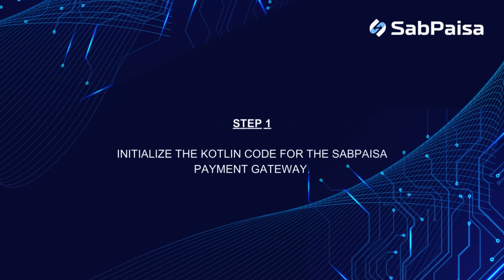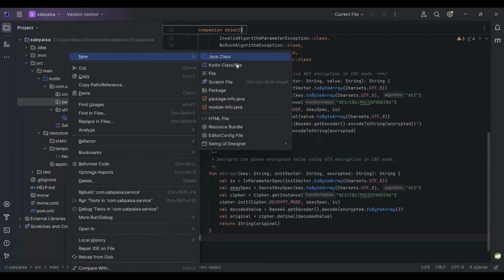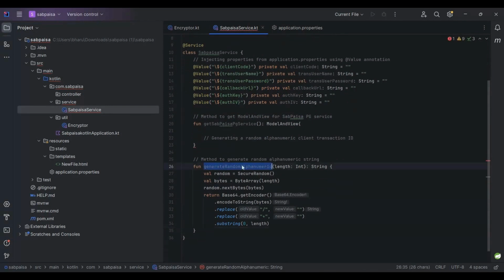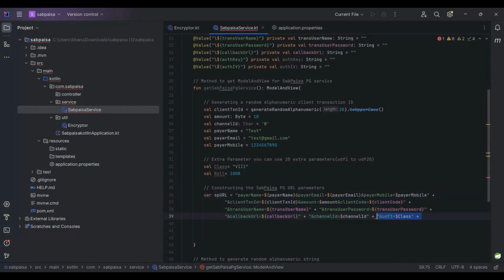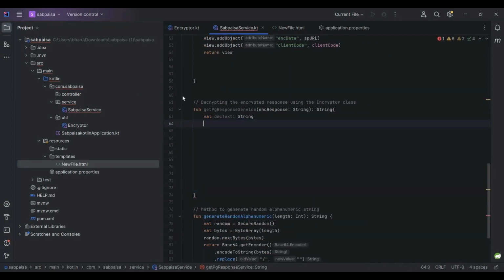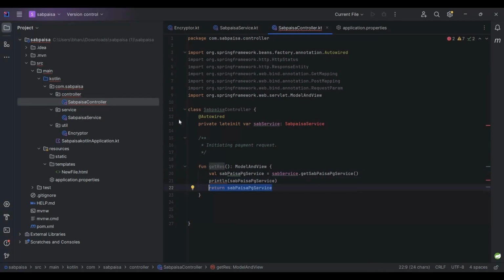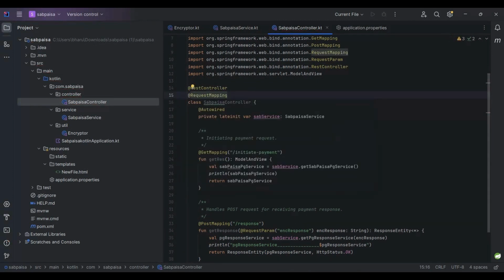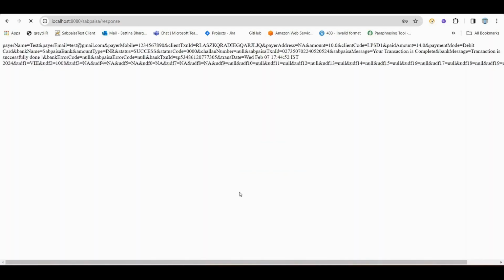Payment Gateway Integration with Kotlin Web Application | SabPaisa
SabPaisa’s Payment Gateway Suite streamlines Payments Collection, Payouts, and Exhaustive APIs simplify payments related complexities of Business houses.